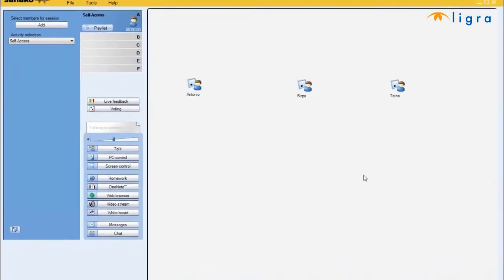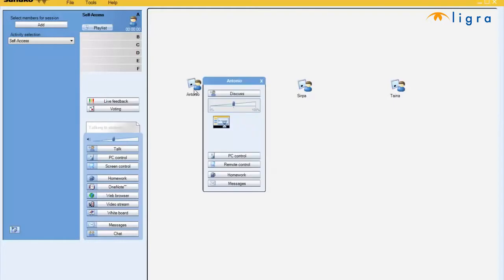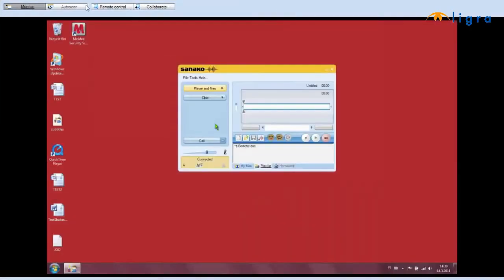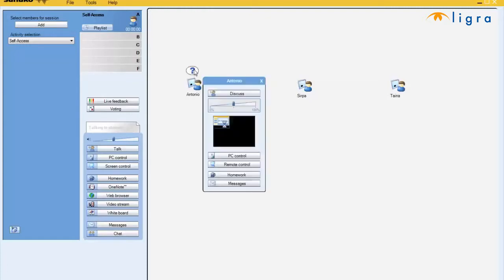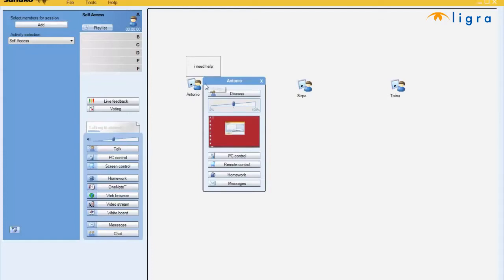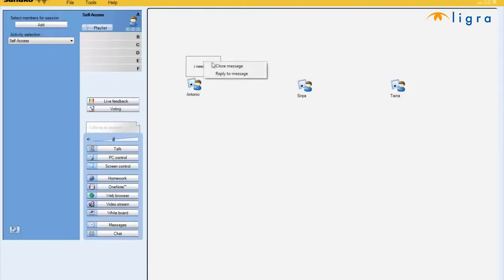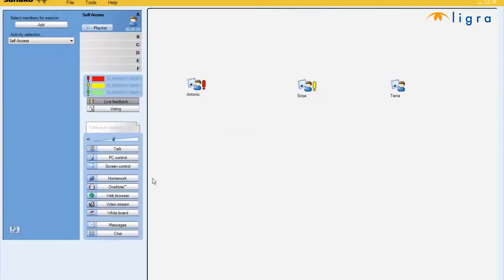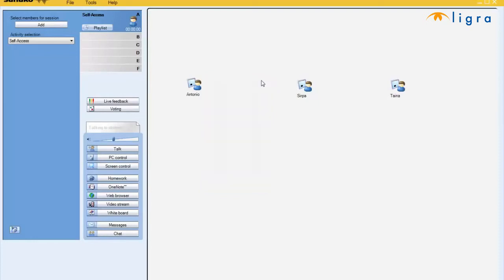Sanako Study 1200 - Individual Feedback and Support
The ideal non-personal software solution for language laboratories, but for all learning environments in which it will be managed in a simple and complete way.

It is clear that the PC, as it can be a valuable learning tool, can also become an element of distraction and confusion if the teacher is not given the chance to manage and manage, in real time, what individual students are doing their position.

With Sanako Studio This is possible: they assume the primitive control / management functionality, Sanako plays a fundamental role in the rational and efficient organization of class work and teacher / student relationship, not only the maximum interoperability with any type of software and all risks, but also the management of moments of immediate verification and collaborative work on documents and files transmitted by the teacher.

From the point of view of the teacher, Sanako Studio is presented as a part of a laptop, connected to the PC via the server.

This allows, first of all, to check in real time.

Moreover, it is possible to show all the students what is happening on the teaching PC, such as the use of a certain software, a series of slides, etc.